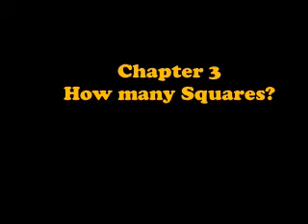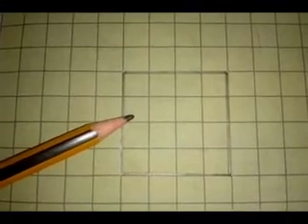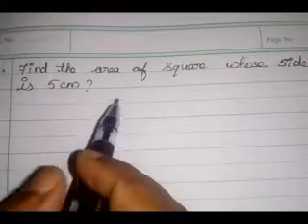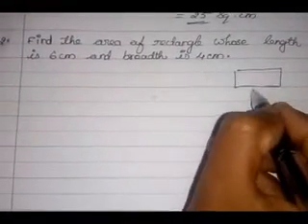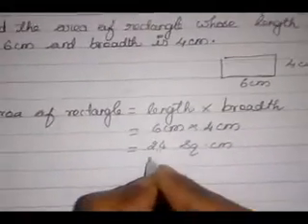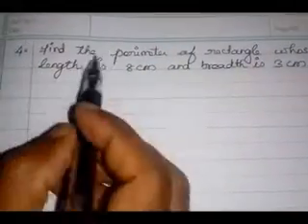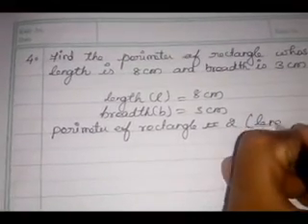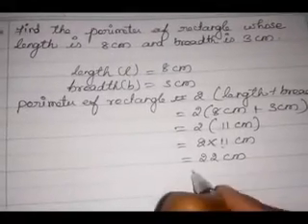class 5 chapter 3 How many Squares part 4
Area & Perimeter of Square & Rectangle